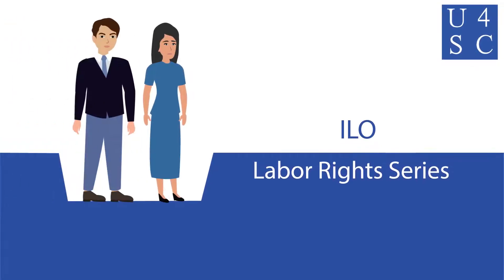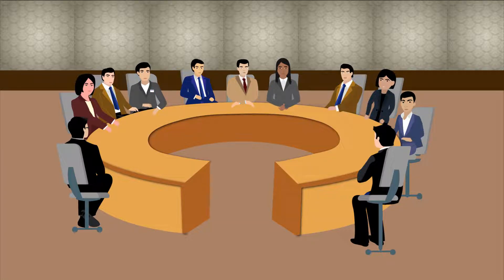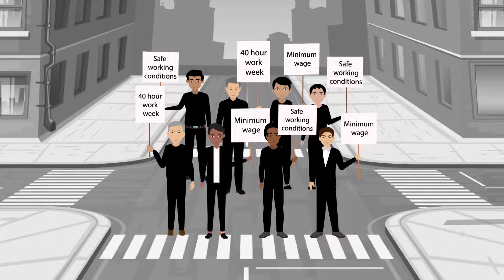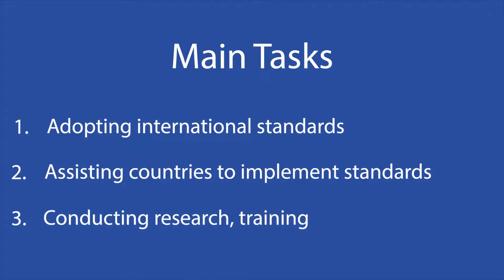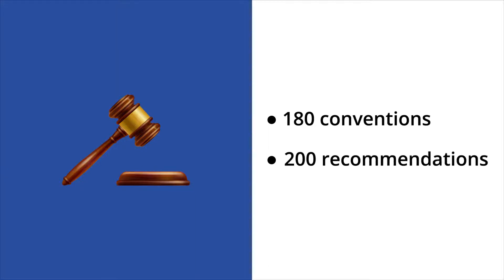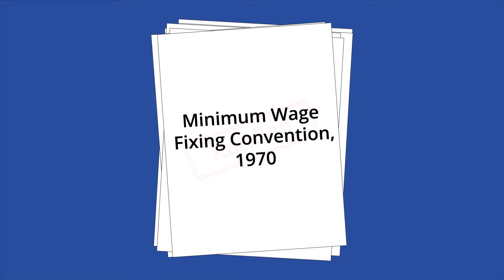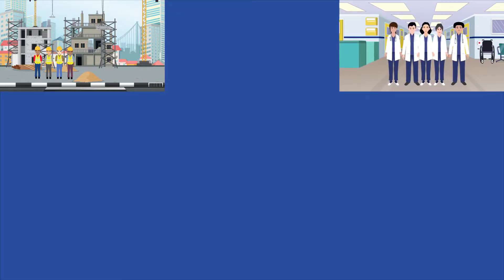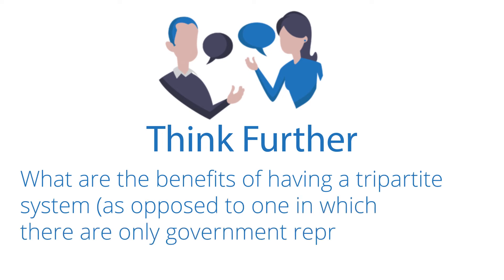ILO: Workers’ Rights in a Globalized Economy - Labor Rights Series | Academy 4 Social Change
The ILO is a specialized United Nations agency that works to protect human rights and foster economic development by setting international labor standards.

1. What are the benefits of having a tripartite system (as opposed to one in which there are only government representatives)?
2. Many specialized UN agencies set standards for international human rights. What are the benefits of doing this? What are drawbacks?
3. One of the biggest challenges the ILO faces is that many countries do not implement the standards they agree to in conventions. Can you think of ways to ensure that countries can be held accountable?

**Contents
00:00 - Have You Ever?
00:22 - Explanation
00:46 - International Labor Organization
00:56 - The History
03:29 - So What